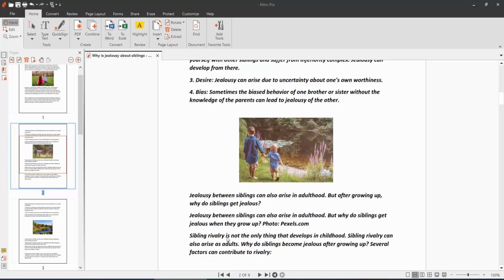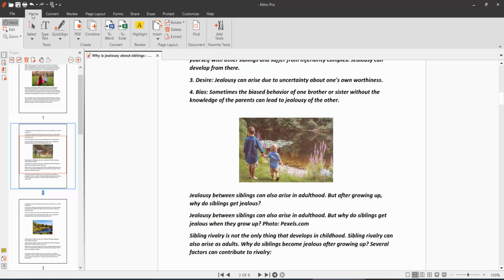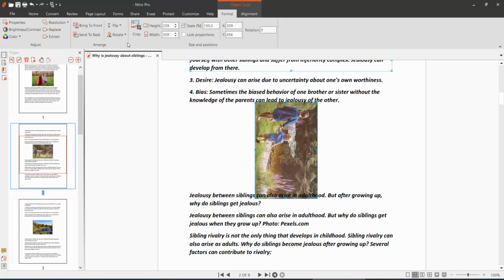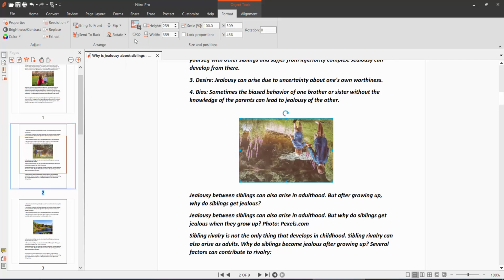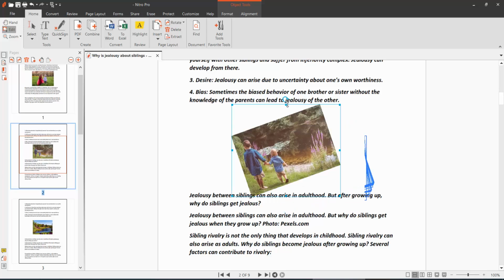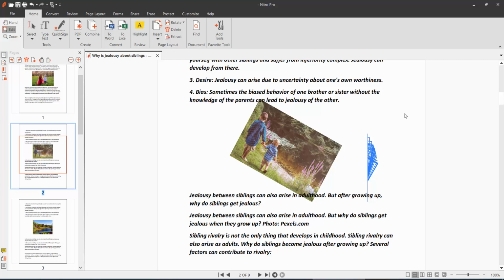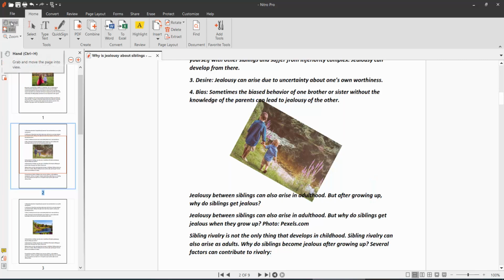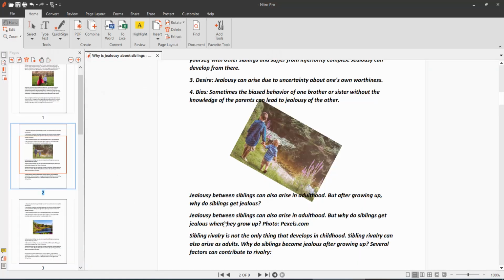How to Rotate PDF Image and Save Properly on Your Device in Nitro Pro PDF Editor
Hello everyone, Today I will show you. How to Rotate PDF Image and Save Properly on Your Device in Nitro Pro PDF Editor.